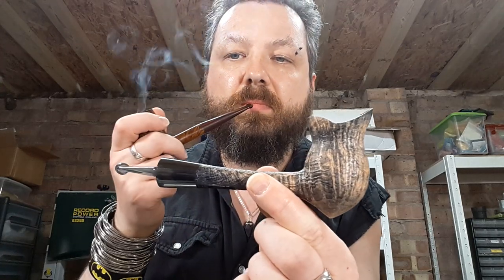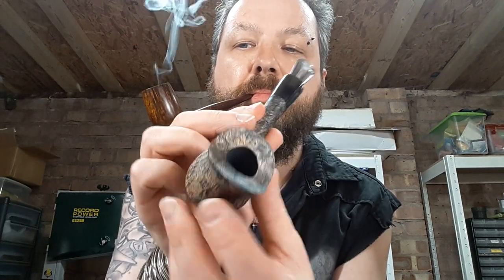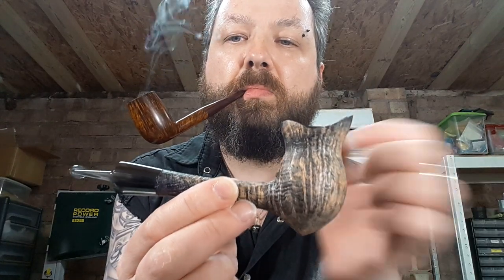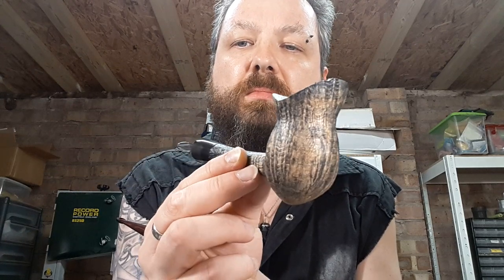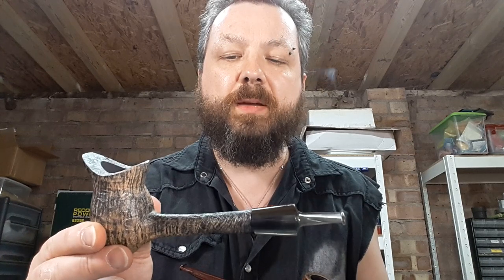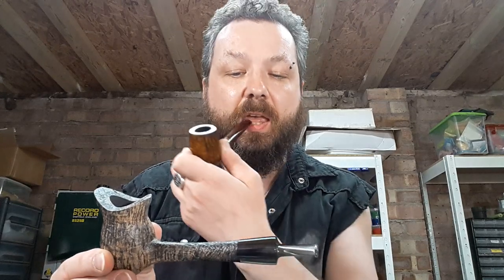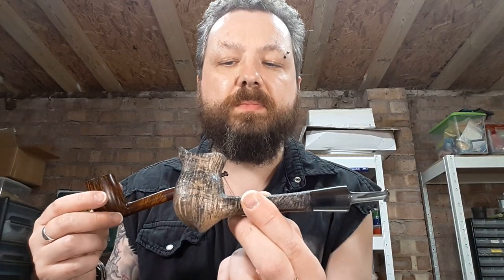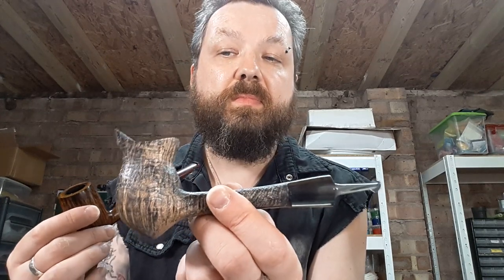Eldritch Pipes - Blend Club - Dunhill Dark Flake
A review of Dunhill Dark Flake.
And some ramble about this and that.